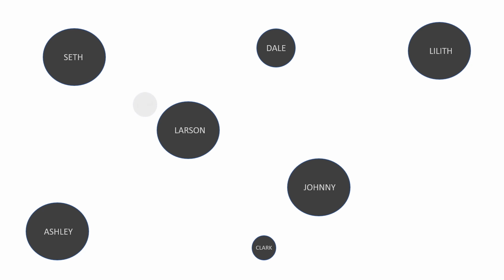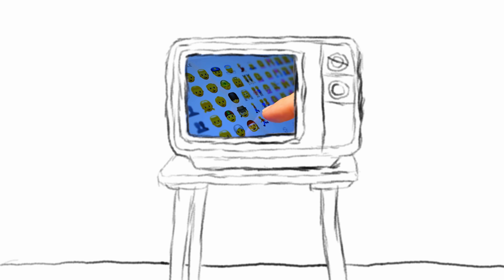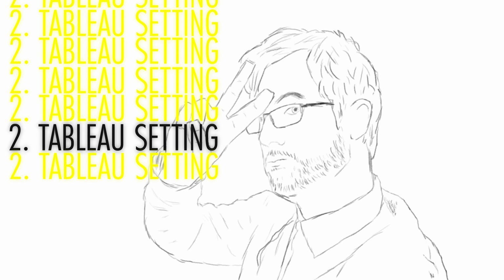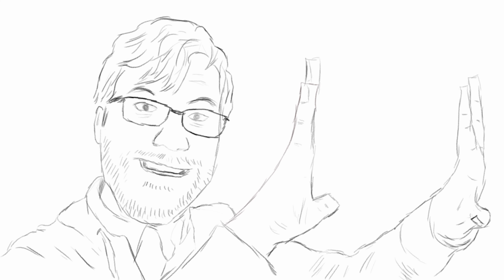Purposeful Script Reading | How to Read a Play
When it's time to read a script, it helps to have a goal and structure. Here are three active reading strategies that will give your readthrough a purpose.

MADE WITH
Veikk Tablet
Yeti Blue Microphone
Adobe Premiere
Krita

CREDITS
Written and edited by Derek James Hauk
'4th Ave Walkup'  and 'Everywhere' by Lee Rosevere
'Shelter Dog' by Monplaiser
'Be Nice' by Jahzzar
'Traveling in Your Mind' by Loyalty Freak Music
'Hash Pipe' by Weezer
Garfield Thrown Out the Window (@yeetgarf)

ABOUT
In this video, Derek gives you three active reading techniques for reading a play. These techniques are useful for actors, directors, and students performing a script analysis and add some structure to a cold read.